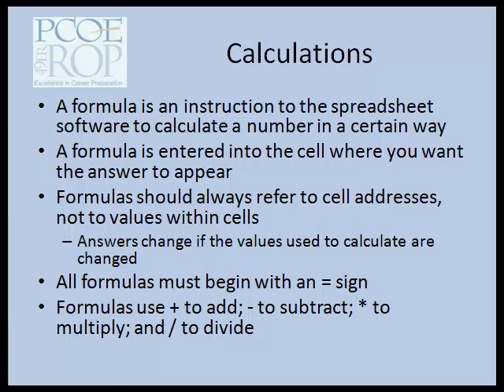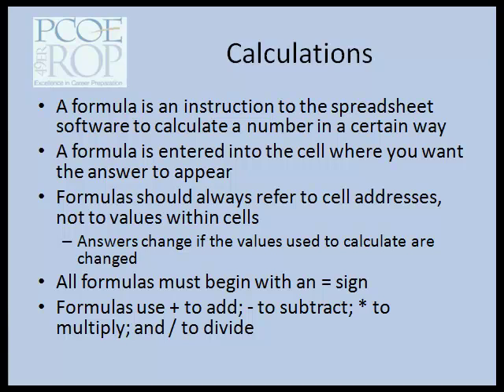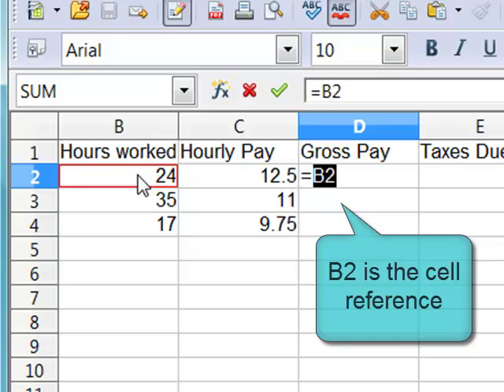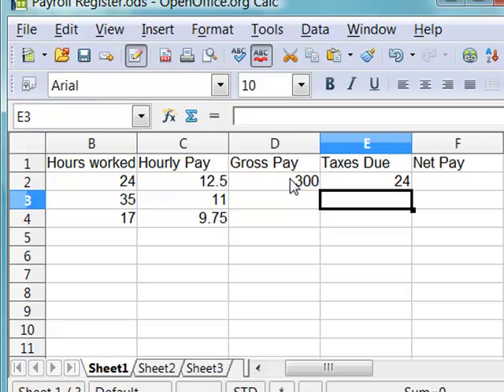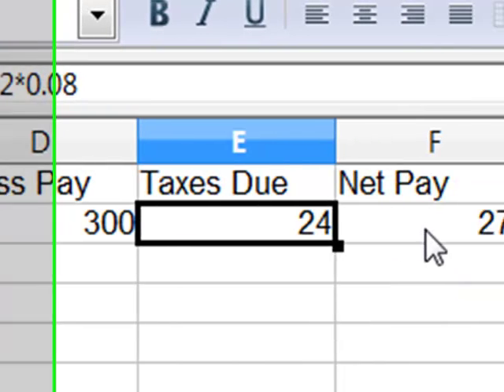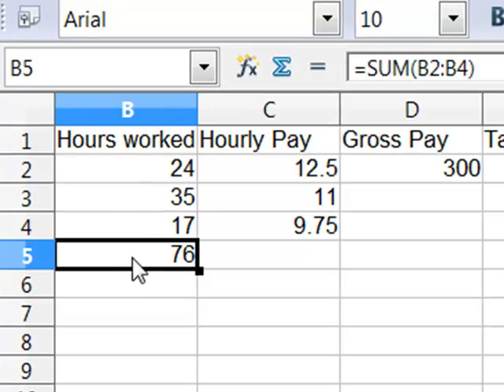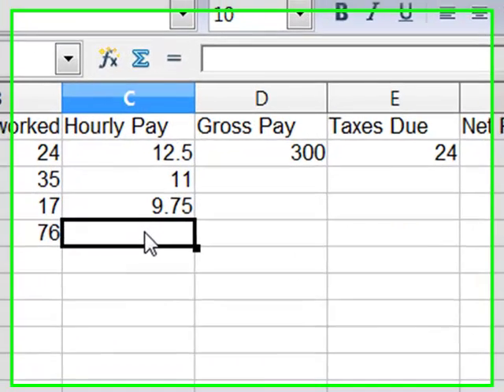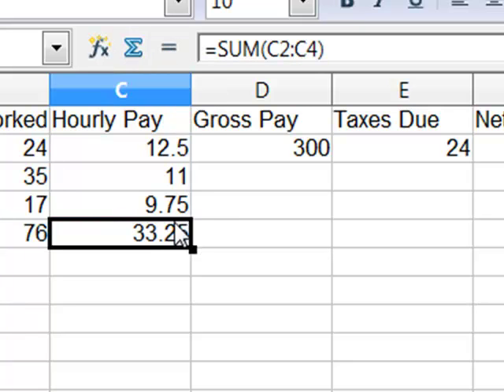Using Formulas.mp4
Introduction to Formulas using Open Office.org Calc